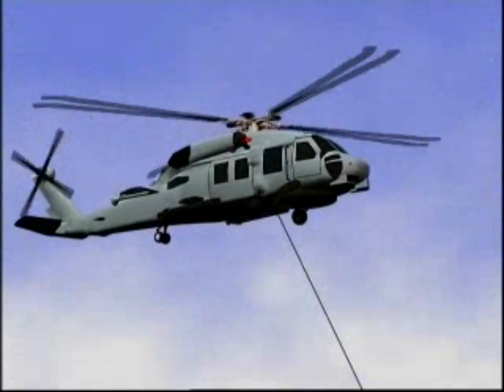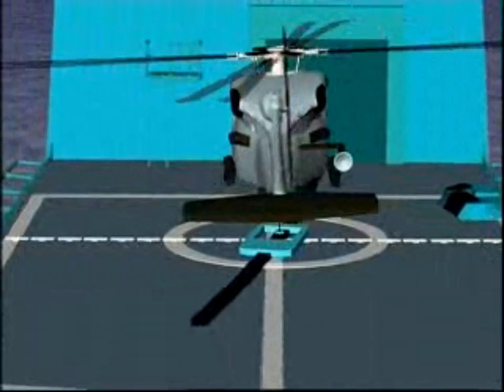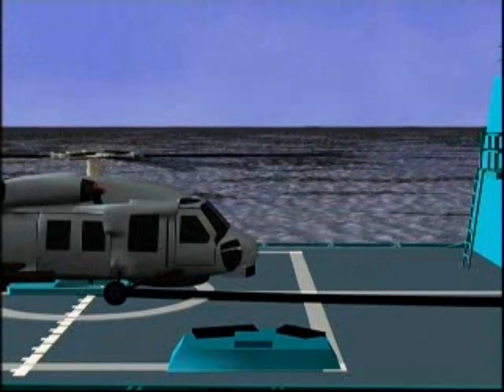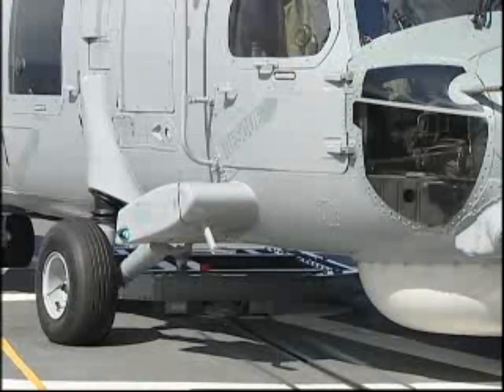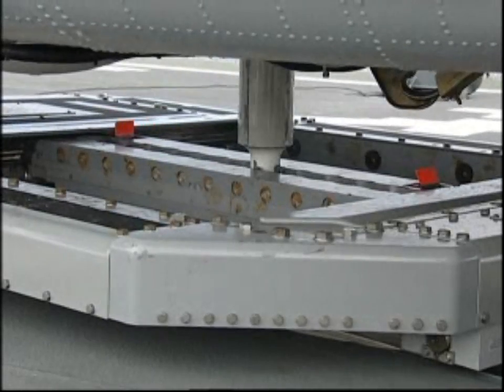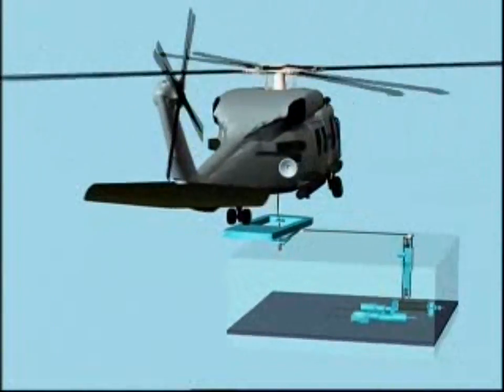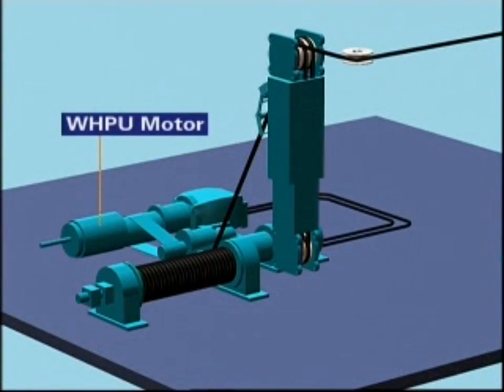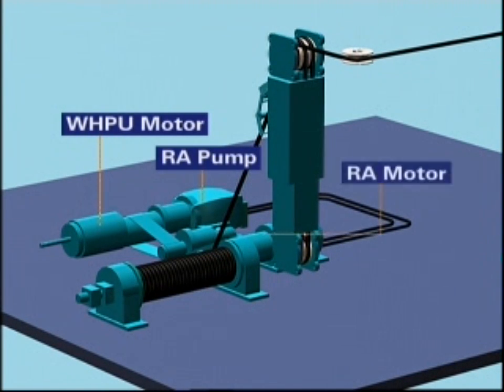RAN MH-60 Helicopter RAST Recovery Assist Explained